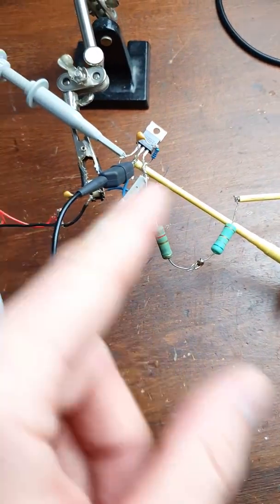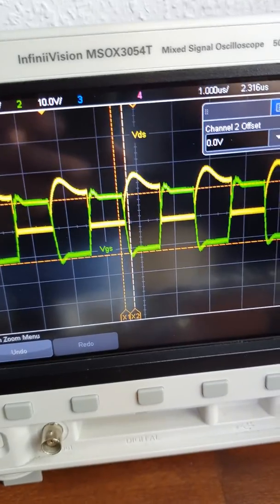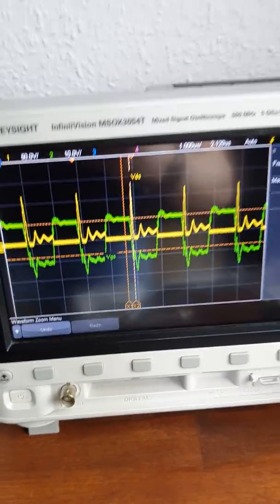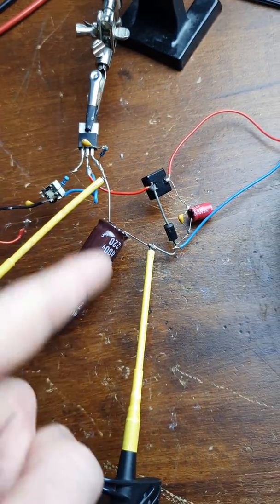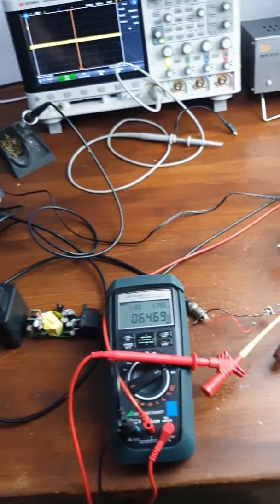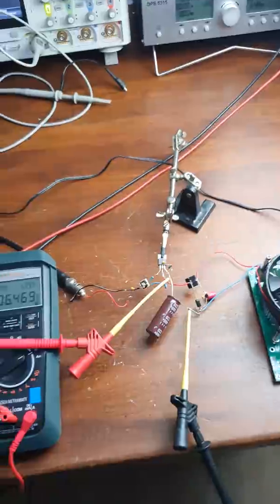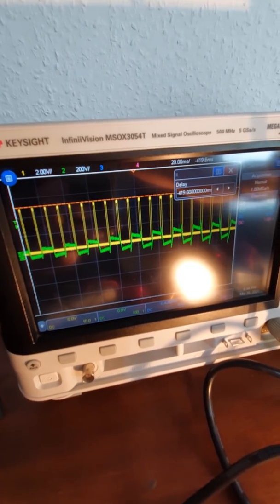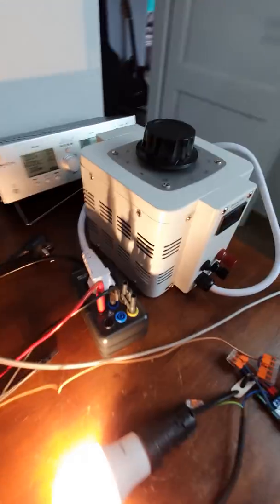March 2021 GreatScott! Behind The Scenes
Here are the Behind The Scenes from GreatScott! during March 2021

0:00 GaN FET Clip 1
4:39 GaN FET Clip 2
7:42 DIY Greenhouse Clip 1
8:59 DIY Greenhouse Clip 2
10:53 Softstarter Clip 1
12:59 Softstarter Clip 2
15:45 Softstarter Clip 3